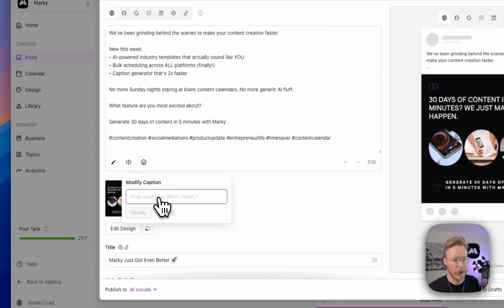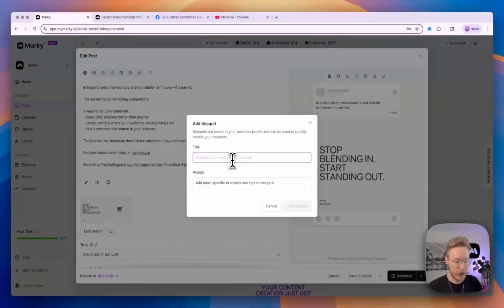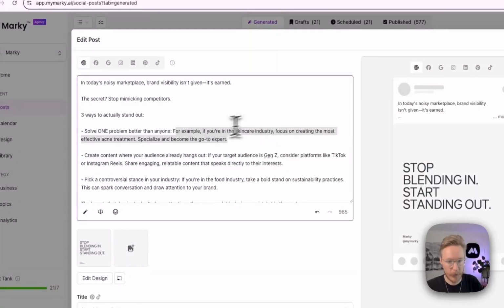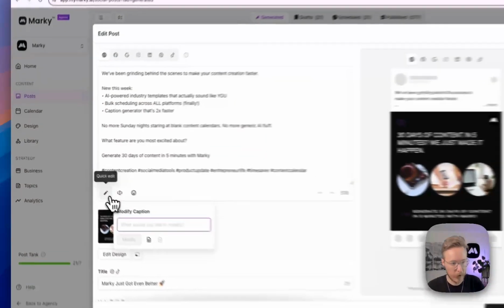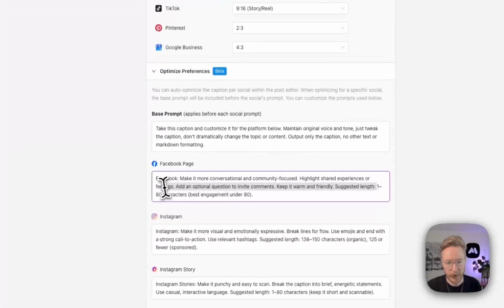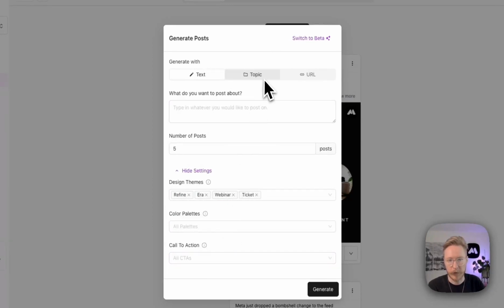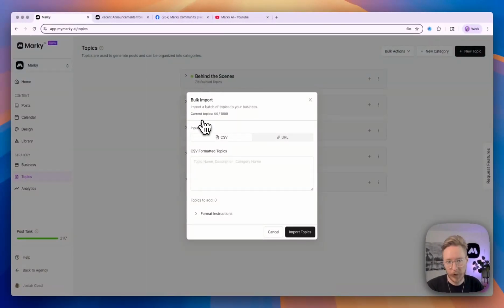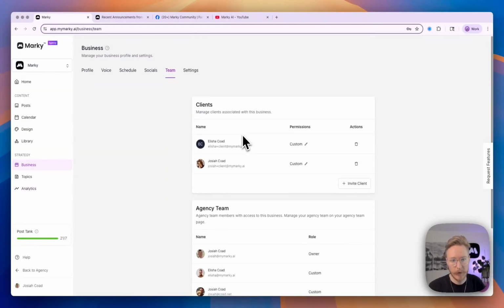Getting Started Bonus: Pro Tips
Already comfortable with the basics? This video shares some advanced tips to speed up your workflow. We'll cover:
• Using snippets
• Additional AI settings
• Bulk importing Topics
• Adding team members

Chapters:
0:00 Intro
0:18 Snippets
2:38 AI preferences
3:41 Generate options
4:11 Bulk import topics
5:05 Adding team members
5:40 Closing